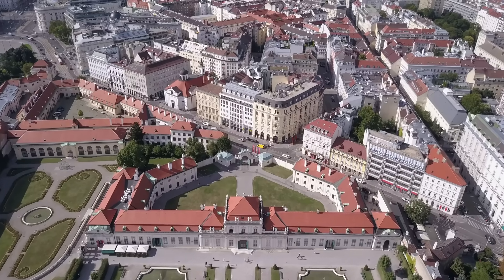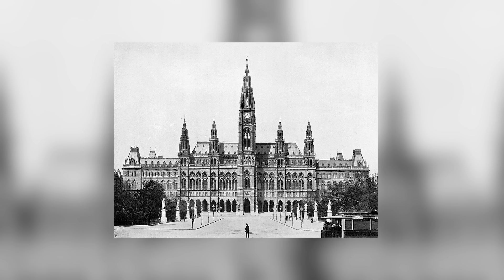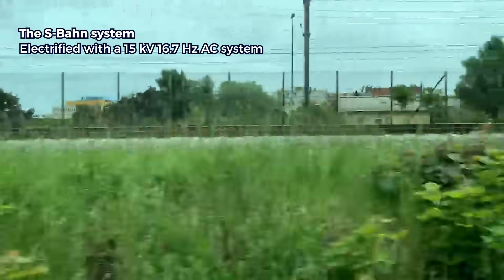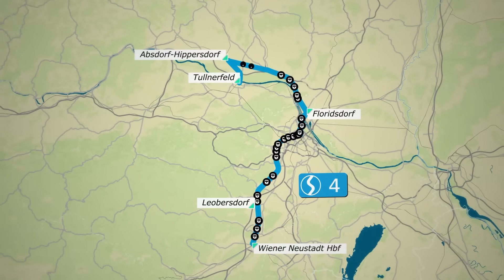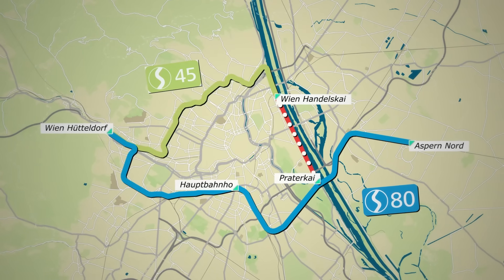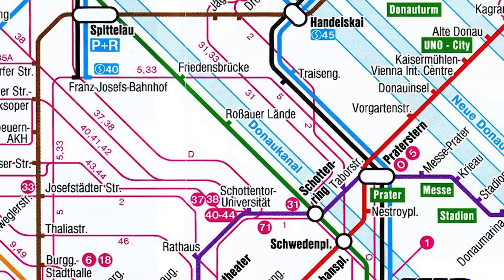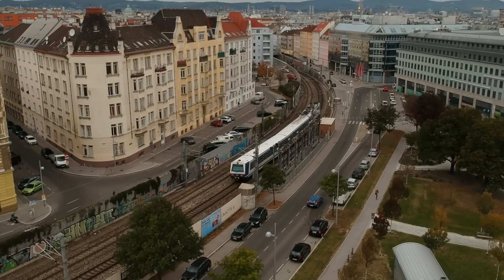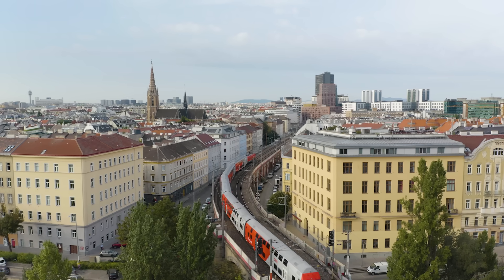Why Vienna's S-Bahn System is So Impressive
Discover the Vienna S-Bahn, the backbone of Vienna's public transportation system! 🚆 In this video, we explore the history, operations, and future plans of one of Europe's most efficient suburban rail networks. From its origins as the Wiener Stadtbahn to its modern-day integration with Vienna's U-Bahn, trams, and buses, the S-Bahn connects the city center with its outskirts and neighboring regions seamlessly.
Learn about the Stammstrecke, the busiest section of the network, and how it's being modernized with the latest ETCS Level 2 signaling system. We'll also dive into the 10 S-Bahn lines, including the popular S7 airport line, and discuss the ambitious S-Bahn ring project planned for 2032.
With over 300,000 daily passengers and 890 trains per day, the Vienna S-Bahn is a model of reliability and efficiency. Find out how Vienna's integrated ticketing system, affordable annual passes, and accessible stations make it one of the most user-friendly transit systems in the world.
If you're a railway enthusiast or just curious about how Vienna keeps its public transport running smoothly, this video is for you!

📌 Key Topics Covered:
• History of the Vienna S-Bahn
• Modernization of the Stammstrecke
• Overview of the 10 S-Bahn lines
• Future plans, including the S-Bahn ring project
• Integration with Vienna's U-Bahn, trams, and buses
• Rolling stock and passenger satisfaction